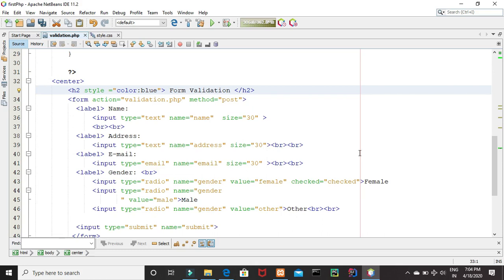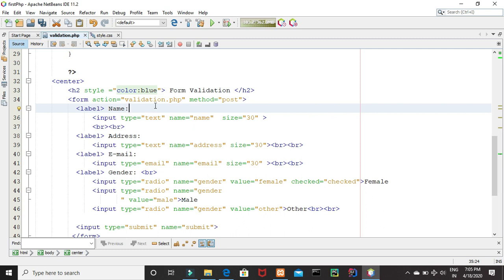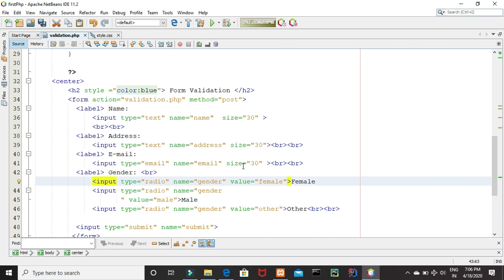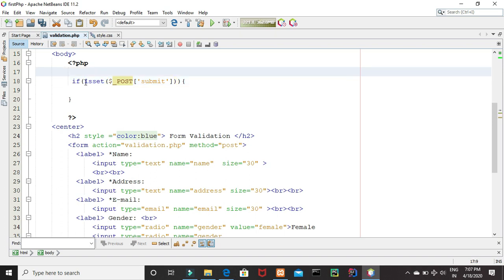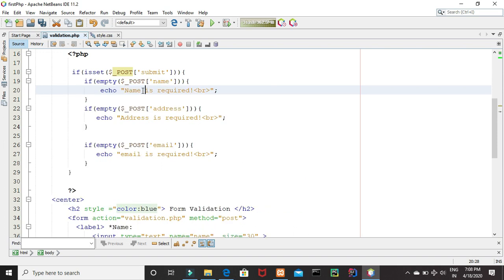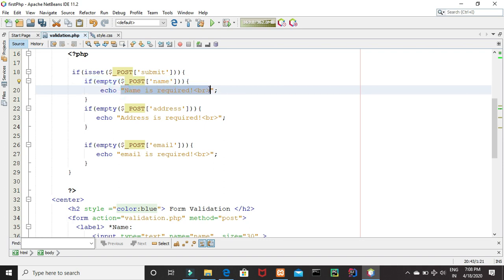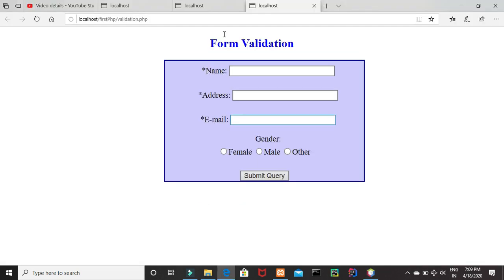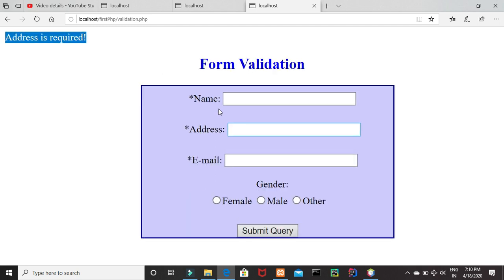PHP Lesson 11: Required field validation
Learn how to validate required fields in PHP forms to ensure users enter necessary information! 🐘💻 This tutorial is perfect for beginners learning form validation techniques in PHP.

In this lesson, we cover:

Checking if form fields are empty using PHP

Using $_POST or $_GET to handle form data

Displaying error messages for missing inputs

Best practices for user-friendly validation

💡 Why learn this:

Essential for form validation and data integrity

Helps create user-friendly and secure web forms

Strengthens understanding of PHP conditional statements and form handling